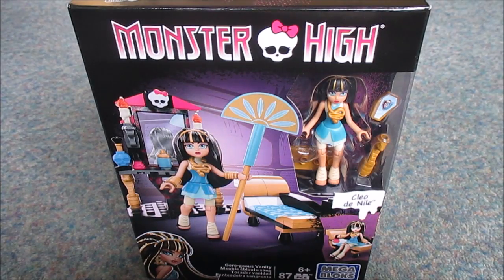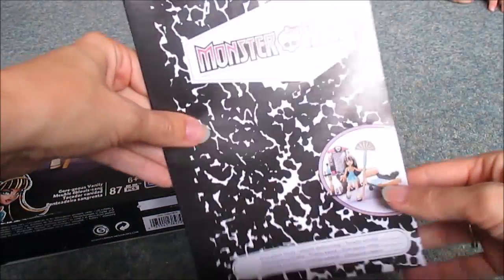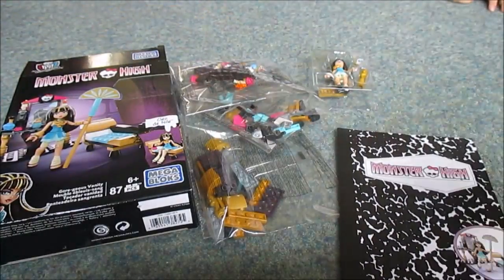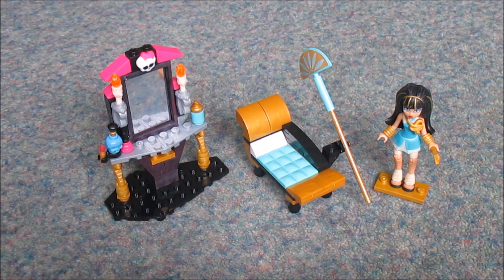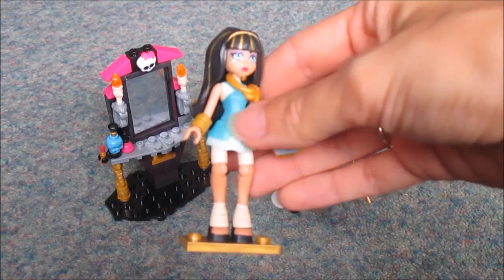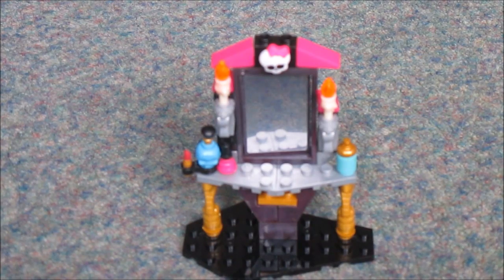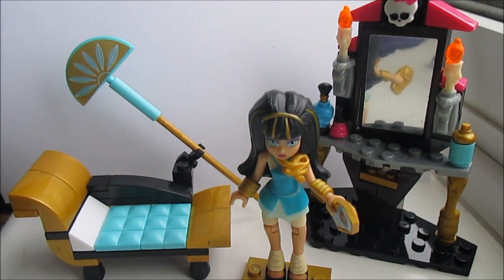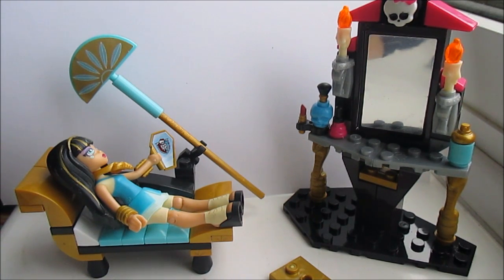Mega Bloks Monster High Gore-geous Vanity set with Cleo de Nile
A speed build and review of the Mega Bloks Monster High set starring Cleo de Nile! I bought this set on ebay and it's good value for money but lots of tiny pieces so definitely age 6+. But luckily Tired Mummy is a grown up :)